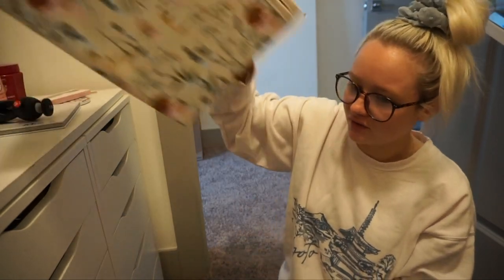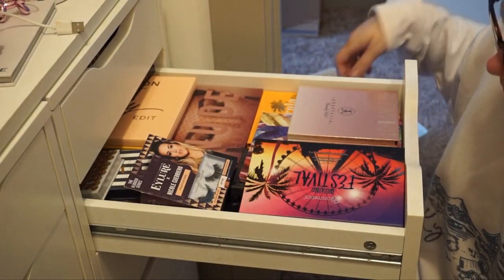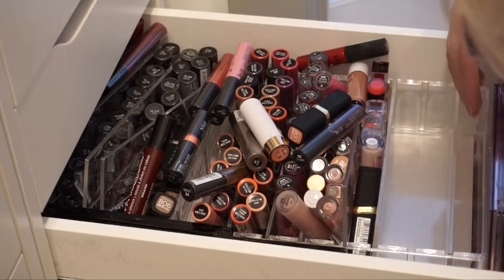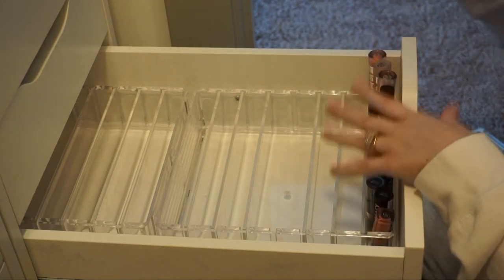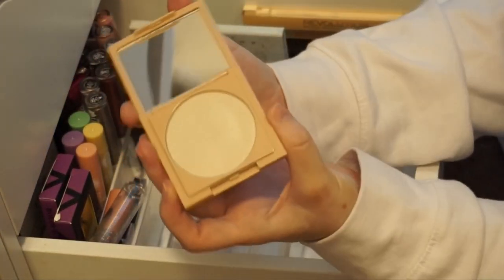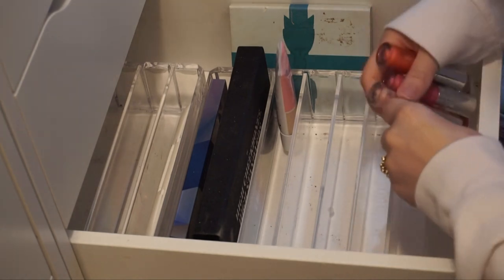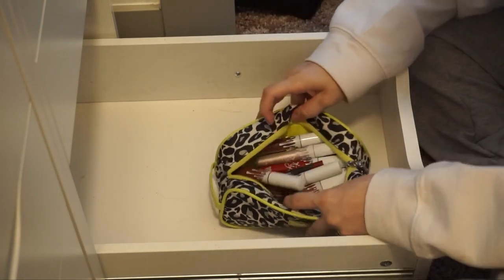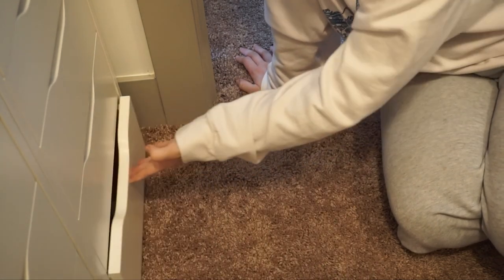MASSIVE MAKEUP DECLUTTER PT.2 // 50 lbs.+ of makeup gone!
the moment we've all been waiting for... my makeup hoarding redemption arc begins pt. 2!

✩ welcome to my new vlog channel! ✩ i decided to move all of my daily life vlogs over here so you could watch in one place. hopefully it will clean up my main channel a little more. i intend to use this channel as a place where i can post more fun videos that are not necessarily popular but are fun to me :) please subscribe and turn notifications ON!

LINKS FOR MY SETUP:
Razer - Goliathus Extended Chroma Gaming Mouse Pad with RGB Lighting - Quartz Pink
Razer - Basilisk V2 Wired Optical Gaming Mouse
Razer - Kraken Wired Stereo Gaming Headset - Quartz Pink
Base Station V2 Chroma USB Hub Headset Stand with USB 3.1 Hub and 7.1 Surround Sound powered by Razer Chroma™ RGB - Quartz
Razer - Arctech Slim Case for Apple® iPhone® 11 Pro Max - Quartz
Razer - Seirēn X USB Super Cardioid Condenser Microphone - Razer
Sony - Alpha a6400 Mirrorless 4K Video Camera
Elgato Game Capture HD60s - 27" Monitor (I have 2)
PC - Custom CyberPower AMD Ryzen 9 Processor
Pink Gaming Chair
Desk is Ikea white tabletop with two Alex drawers.
Camera Lights

✖ amazon storefront